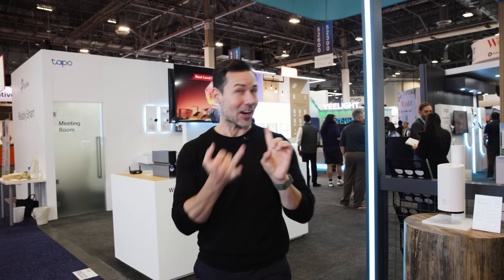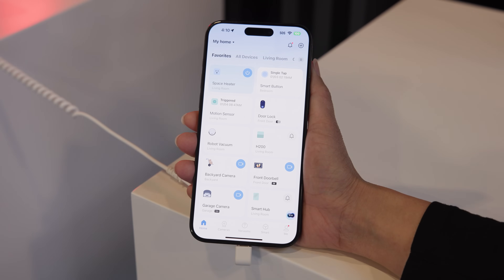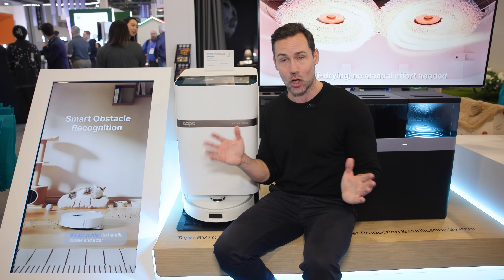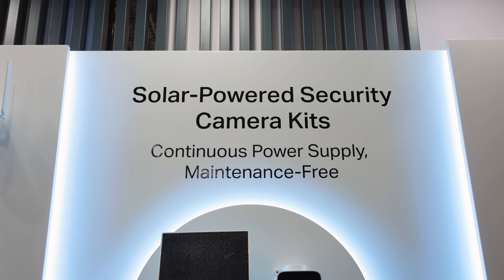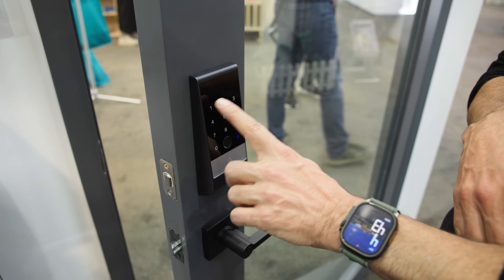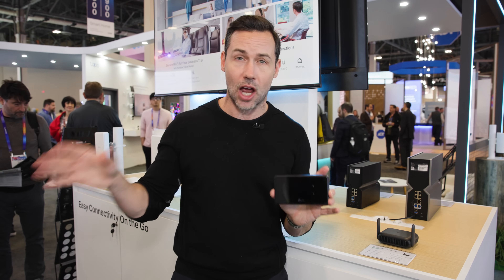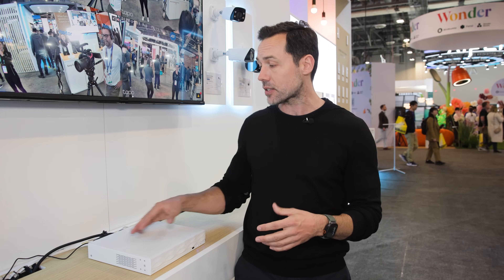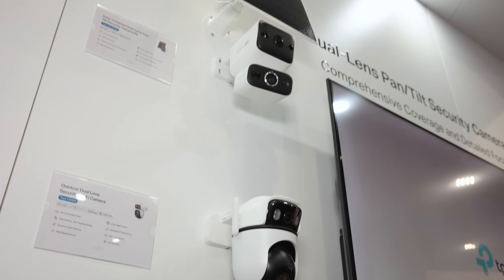Tapo's AMAZING 2025 Home Tech Gadgets Revealed!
Join GadgetGuy's Valens Quinn at CES 2025 in Las Vegas to discover the future of smart home tech and AI security. Explore Tapo’s cutting-edge innovations, including palm vein smart door locks, AI-powered 4K dual-lens security cameras, and robotic vacuum features like mop water purification. Learn how Wi-Fi 7 routers, 5G connectivity, and solar-powered cameras are transforming smart home automation. From continuous video recording to mobile Wi-Fi 7 solutions, this video covers the top CES 2025 highlights and home tech innovations shaping smarter living.